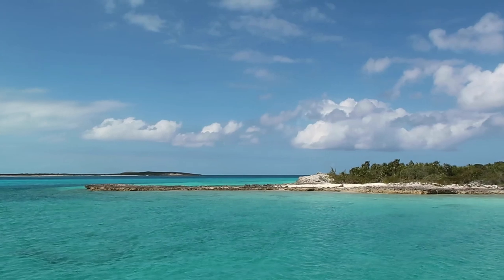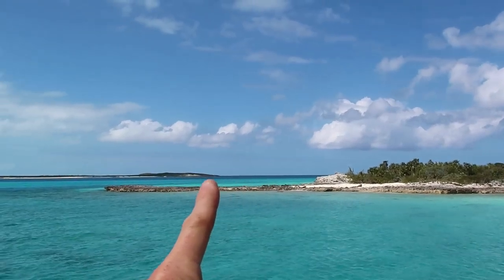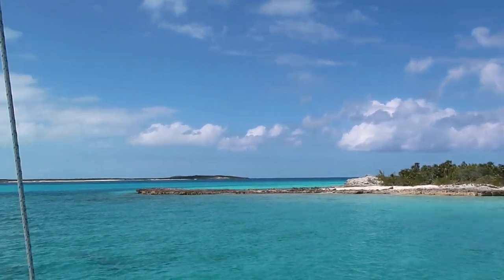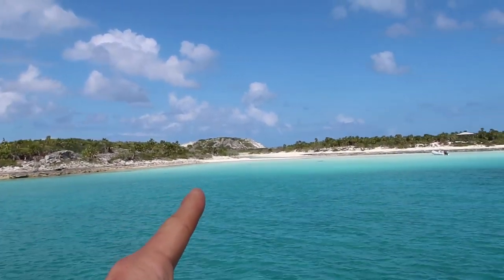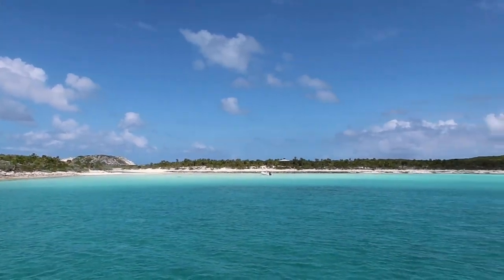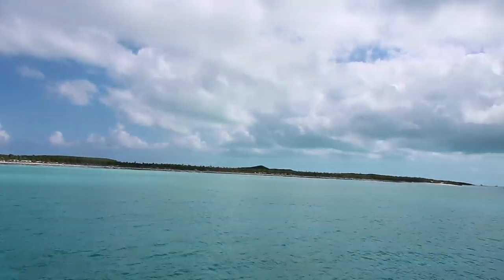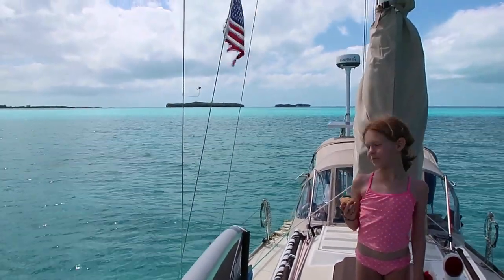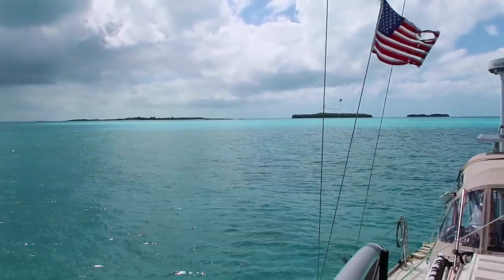BAHAMAMAMABUBBLEBATH | Sailboat Story 123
This video, like a few others before, has turned into a bit of a music video. I'm not sure why that happens from time to time, but it results in a shorter video that takes just much effort, if not more, to edit and produce.

Even though these "music vids" are fun to make, I worry that some of the details concerning this chapter of the story may be lost since there's not a lot of narration. Thankfully the details you need to know are fairly straight-forward...

1) We have a good time at Rachel's Bubblebath
2) The next day we depart the Exumas for Eleuthera
2.5) We put the bow under multiple times as we exit Conch Cut

Ben, Tambi, & Molly  |  S/V Sandflea  |  "SAILBOATSTORY"

||| Pledge from $1 to $50 per video we create. This is THE BEST WAY that you can help us continue making these videos. Consider signing up today!

[  MANTUS MARINE  ]
||| Nothing beats the holding power of a Mantus anchor in a wide variety of bottom substrates.

[  TUNAGE  ]
Pretty Lights - Finally Moving